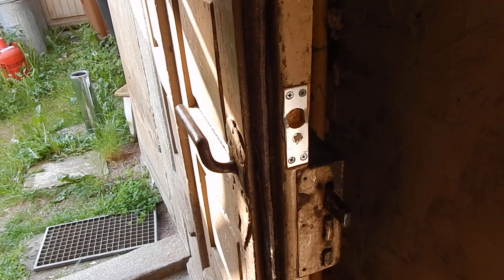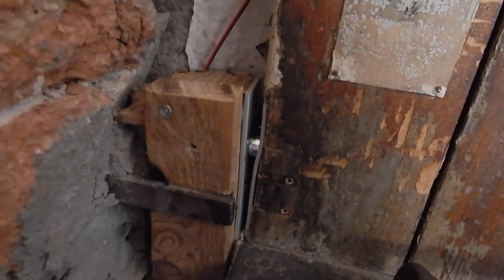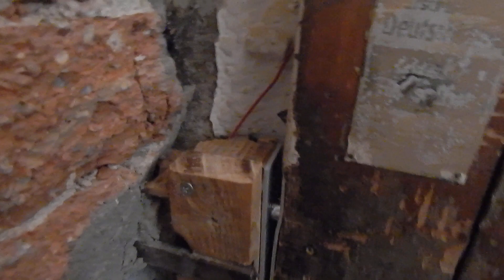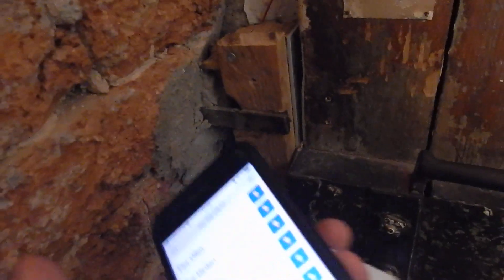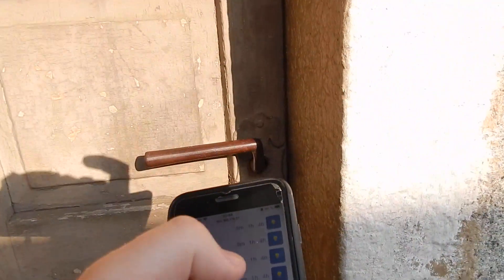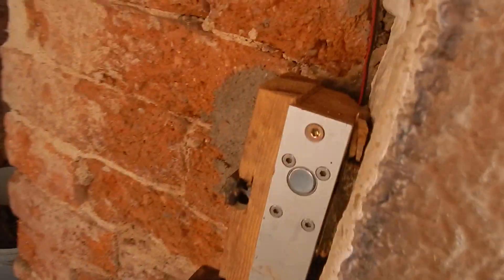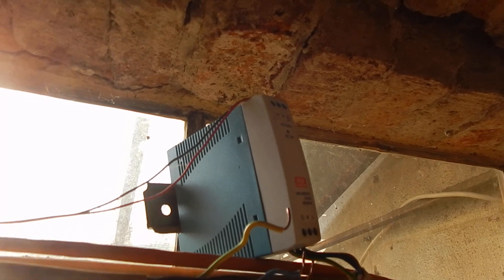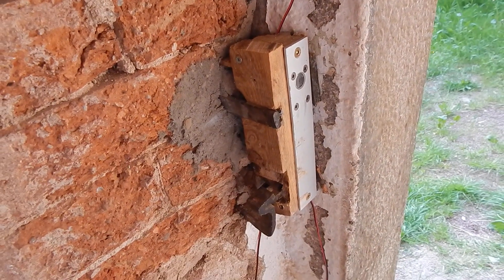RFID Chip/Card Door Lock Mechanism (Raspberry Pi based Home Automation)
Source code and part list together with coding tutorial coming soon.